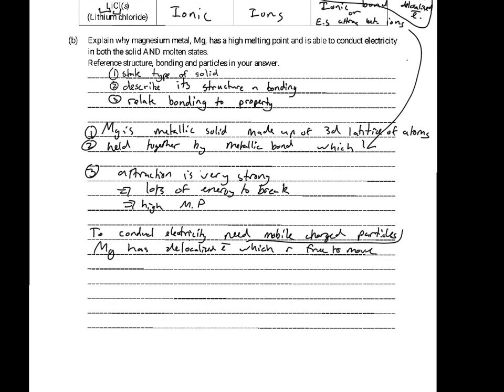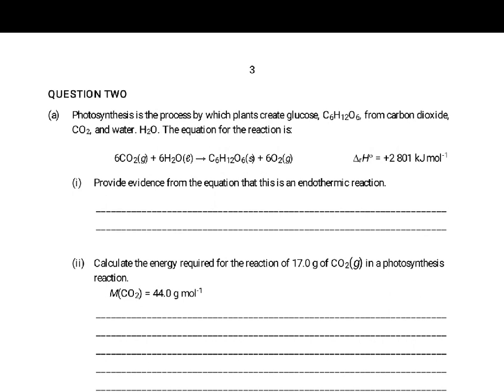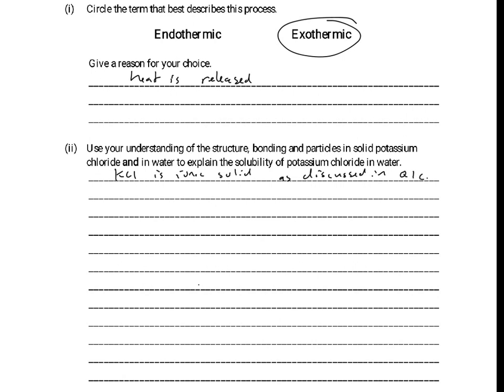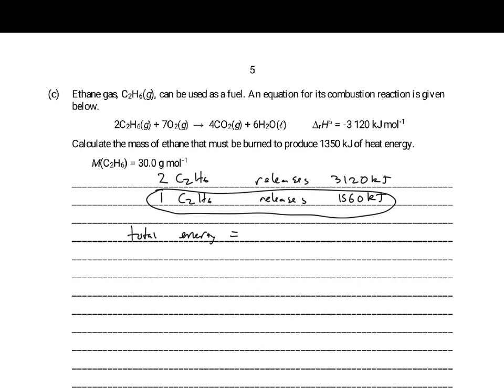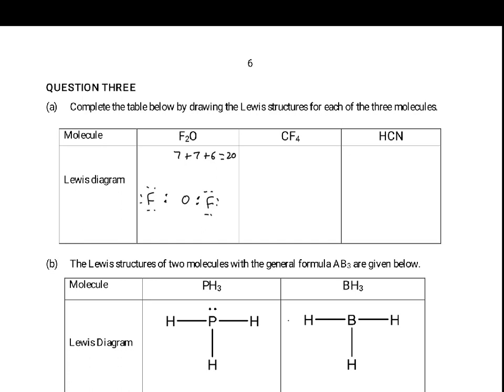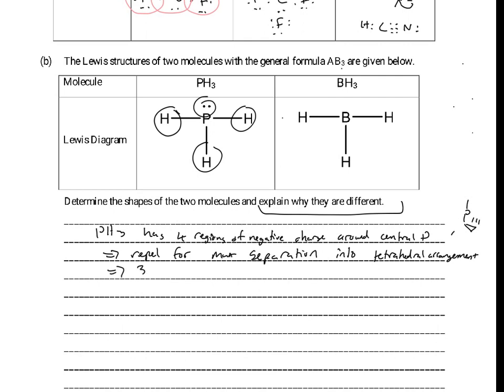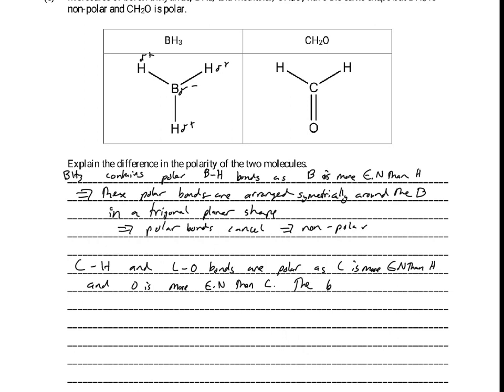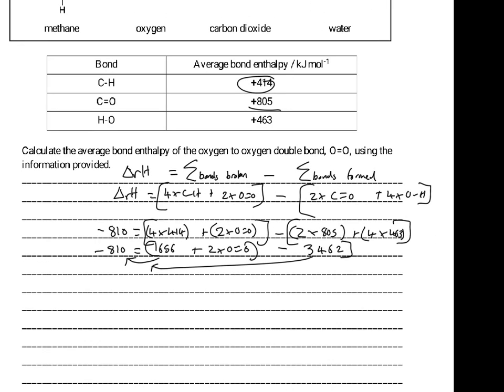Structure n Bonding